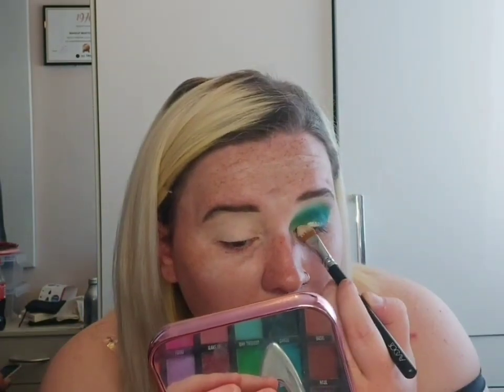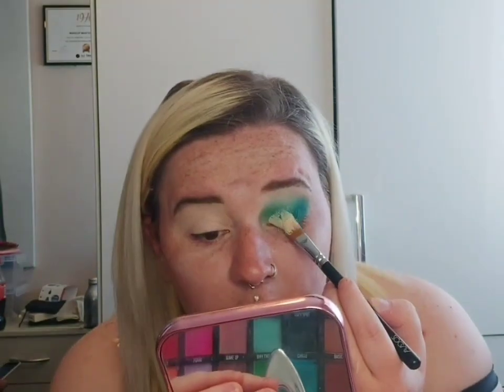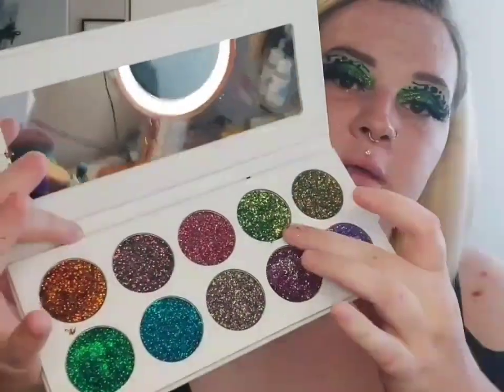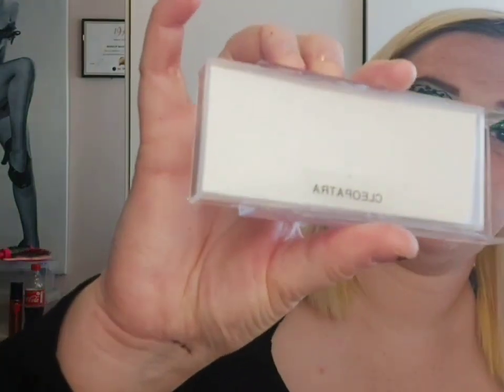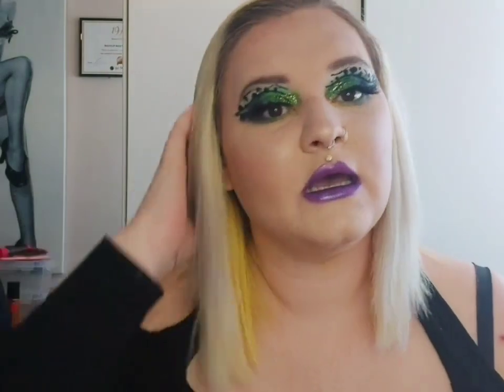GRAFFITI EYELINER🎨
BEYOUTYGINA15
 @beyouty_combined - Instagram

Products used:
Primers:

EYES&BROWS:
Mayberlline - Tattoo Brow Pomade in 04Ash Brown
Revolution: Conceal& Define Infinite ( Outline brows) in C1
Urban Decay : Eyeshadow Primer Poition in Eden
Bperfect Cosmetics: Carnival XL Pro Palette In - Pillow Talk, Why Though?, Showboat, The Hype, Nuke, Ecstasy, Lights Out.
LLC&NoshMua: The One About The Hype Palette - In Fierce.
BC Chameleonic Palette In Lime Green
Inglot : 77 Black Eyeliner
BC: Lashes Cleopatra
Duo: Quick Set

FACE:
Figs&Rouge: Glow Elixi
Nars: Natural Radiant Longwear Foundation In Mont Blanc
Elf: 16Hr Camo Concealer in Light Sand
Revolution: Conceal& Define Infinite In C1
Laritzy Cosmetic: Contour Stick in Aloha
Mac: Dark Tan Bronzer
Fenty Beauty: Pro Filt'r in Butter
Primark: Blusher in Carnival
Ofra: Highlighter in All Of The Lights
Kandi Cosmetics: Pre Glow Up Mist

LIPS:
(MIXED TOGETHER)
Collections: Stay The Night in No Regrets
Nyx: Glitter Goal in X Infinity